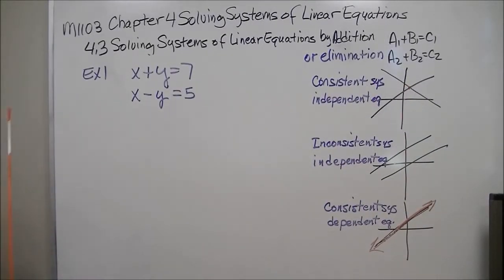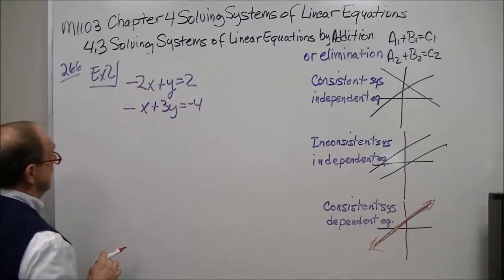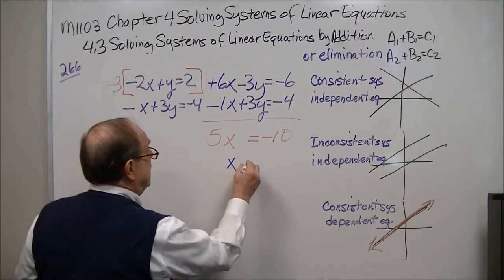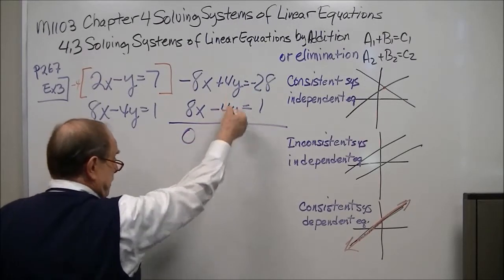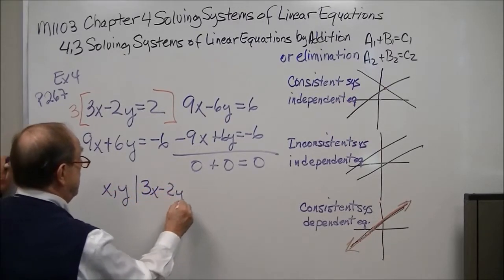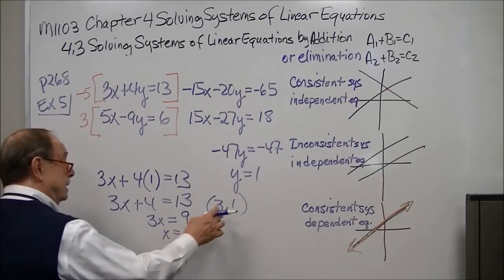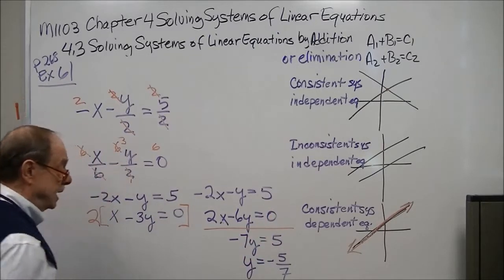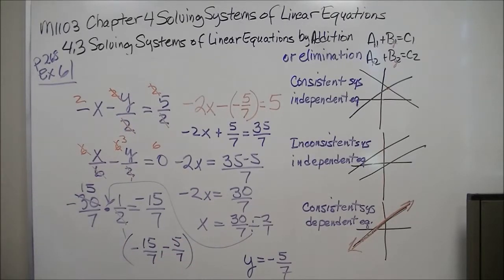M1103 Chap 4.3 Solving Systems of Linear Equations by Additions